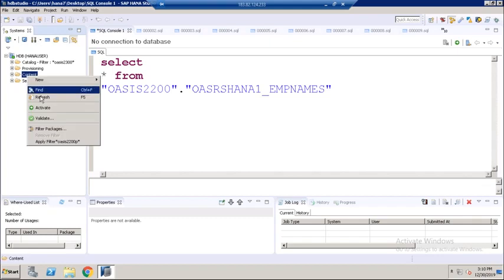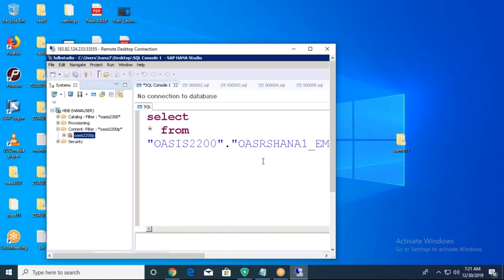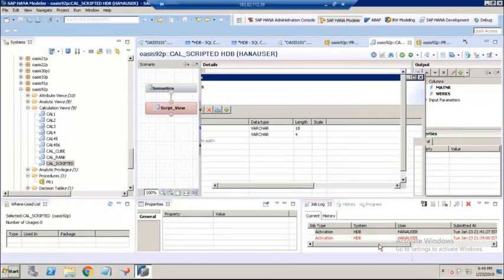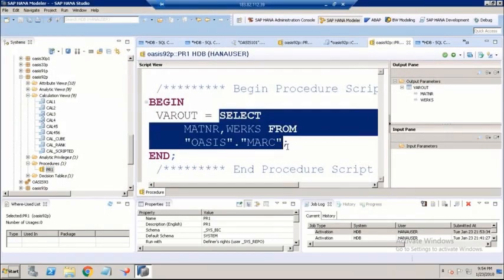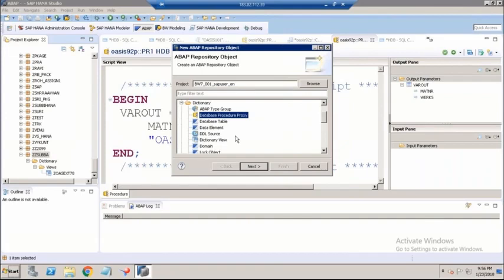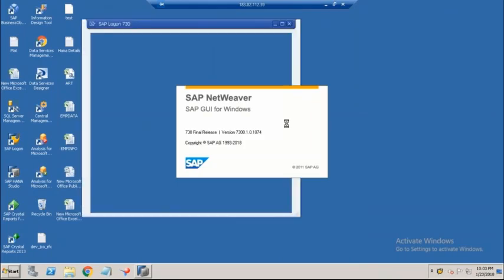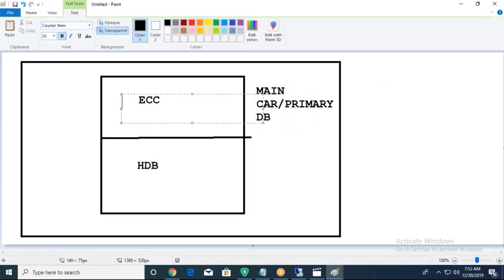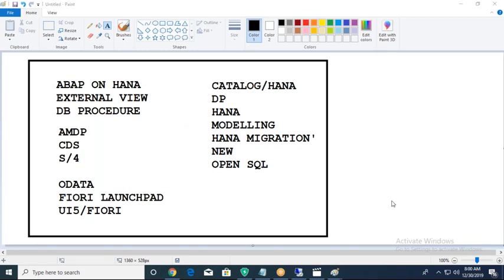Class 6 30thDec 7 30am Procedure PROXY SAP ABAP HANA Live Class training tutorial a to z concepts